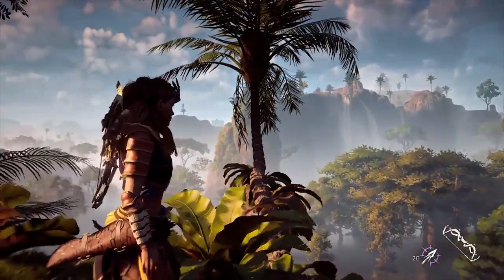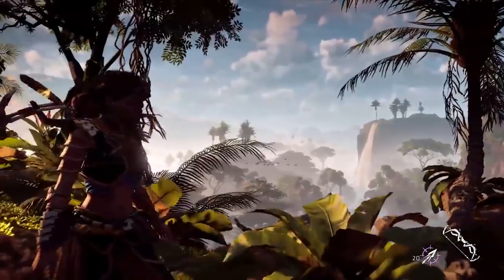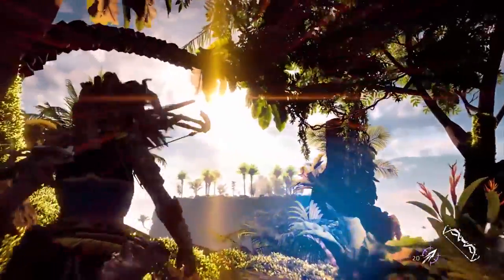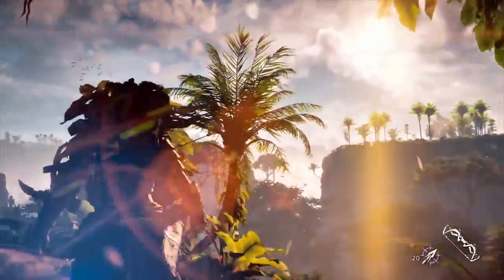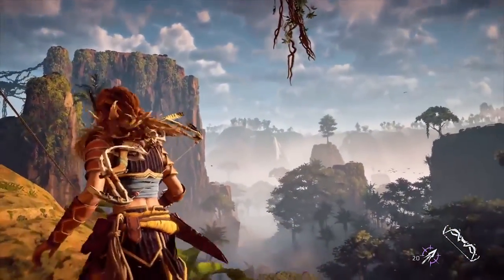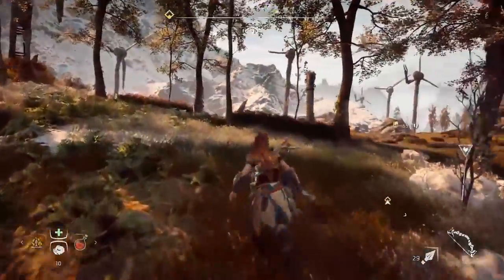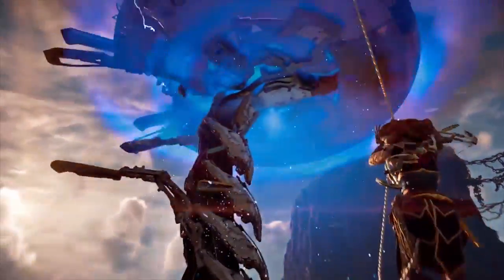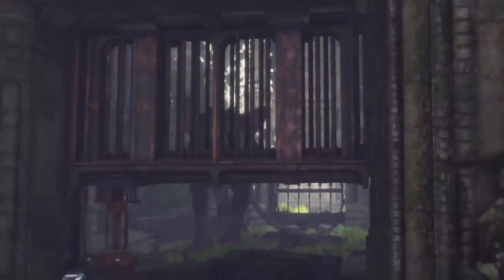Horizon Zero Dawn PS4 Pro NOT A LOT OF EFFORT (Horizon Zero Dawn 4k gameplay - Horizon Zero Dawn 4K)